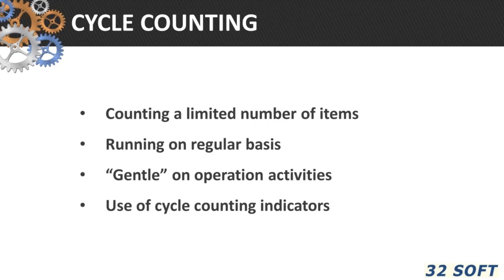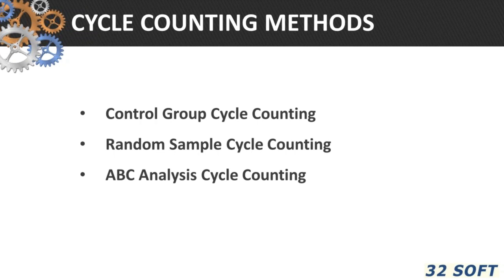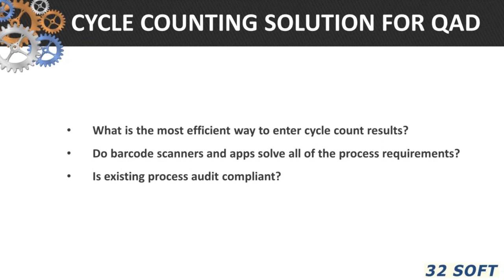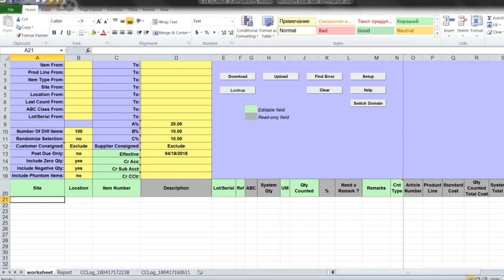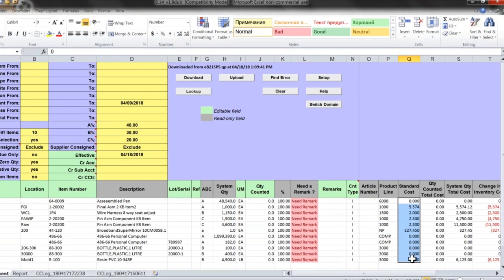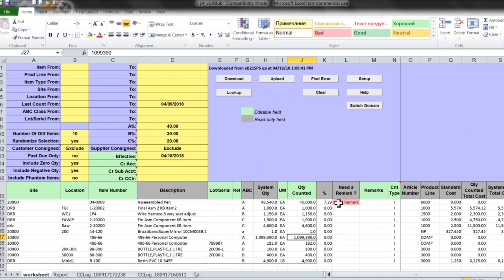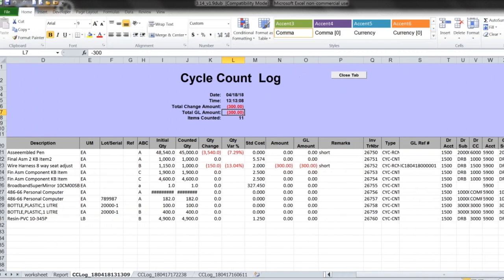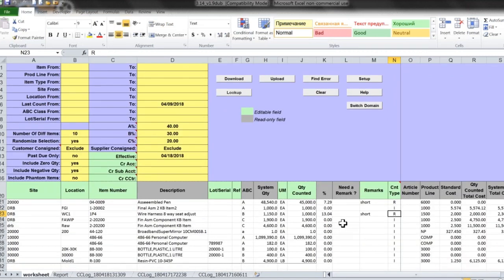Cycle Count Data Loader - 32 Soft Webinar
Do you use cycle counts to manage your inventory?
Find out how you can achieve maximum accuracy, efficiency, and compliance.
In this 20-minute interactive webinar, you’ll discover how you can improve your entire cycle count process by using Excel to choose your cycle count items, create easy-to-use cycle count sheets, record inventory counts and upload your data to QAD with the click of a button.

PLUS, we’ll show you how this process has built-in controls and messages that give you reasons for any count discrepancies and automatically provide you with everything you need to be compliant and always prepared.